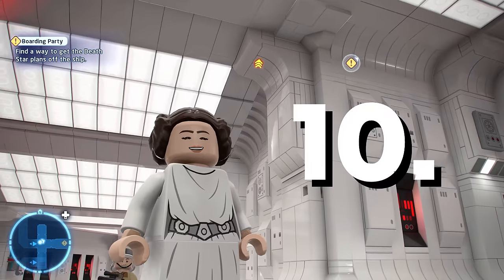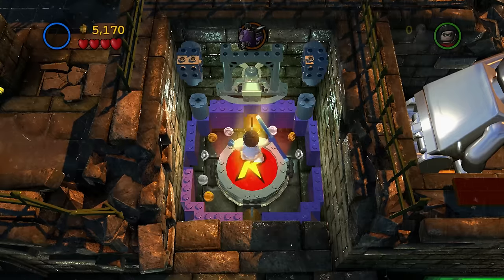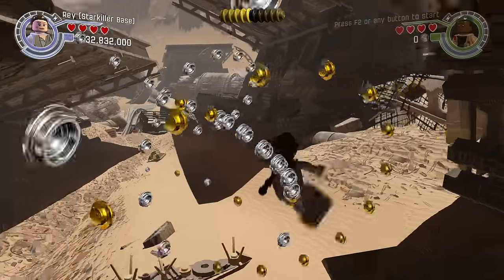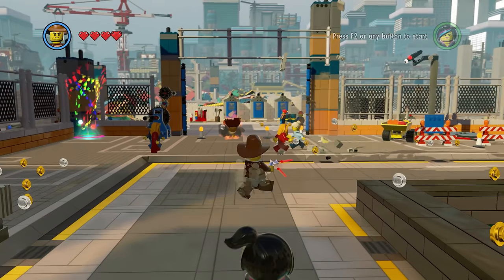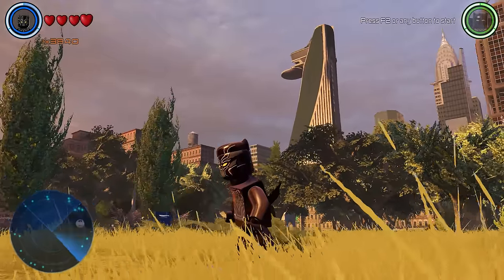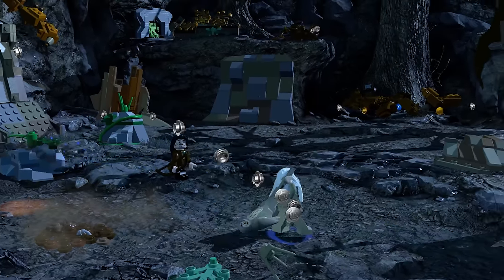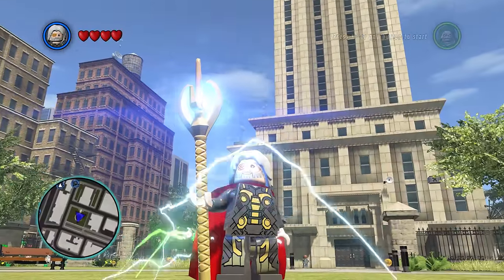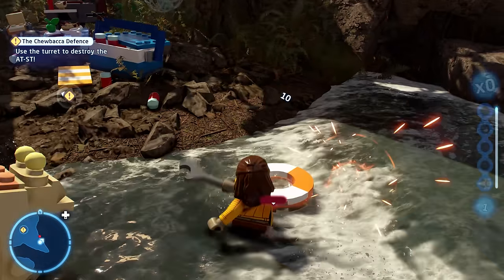Top 10 Worst DLC's in LEGO Games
Here is my list for the Top 10 WORST LEGO Game DLC's from LEGO Star Wars , LEGO Marvel & More .

Timestamps-
0:00 Worst LEGO Game DLC's
0:20 Top 10

This video was edited by Dylan Edits